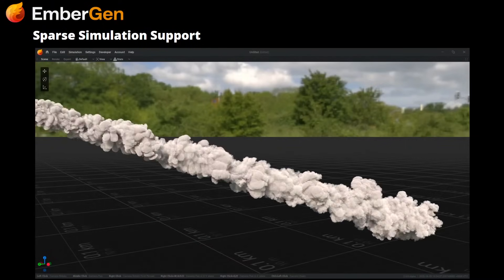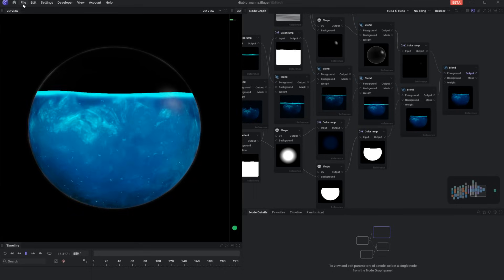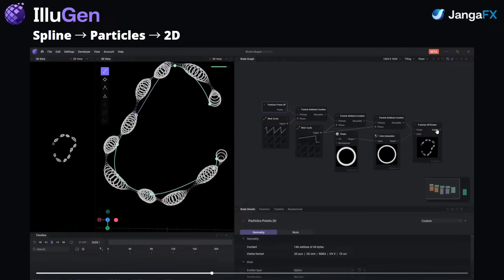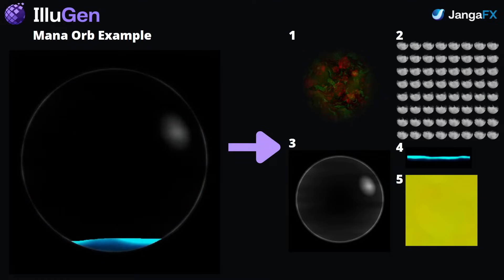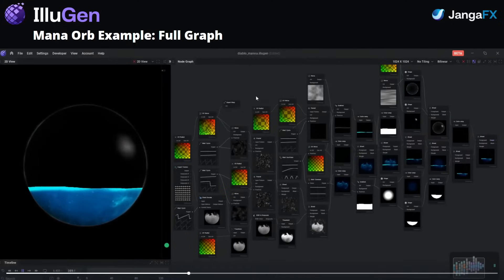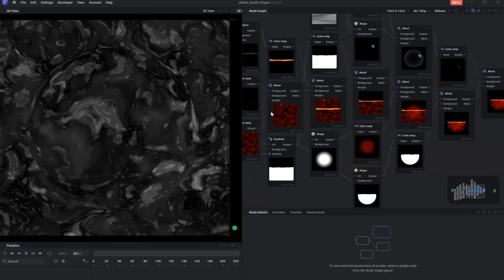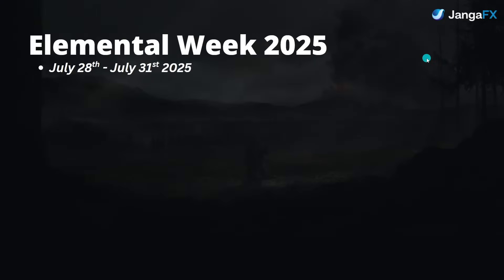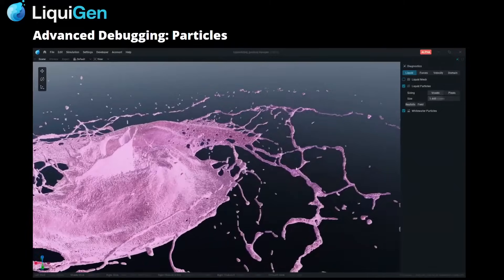Everybody is Waiting for This 3D Software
Check out the Superhive Bundle: From $825 to $30. It expires May 8th!

IlluGen is looking even better than we expected after JangaFX’s new reveal! It’s packed with tools to make VFX faster, easier, and way more fun for game devs.
Get ready — it’s dropping Summer 2025, most likely during their “Elemental Week” event at the end of July.

Productivity►:
Clean Panels